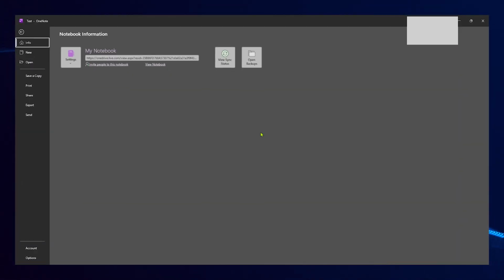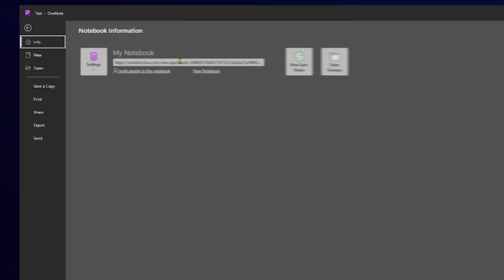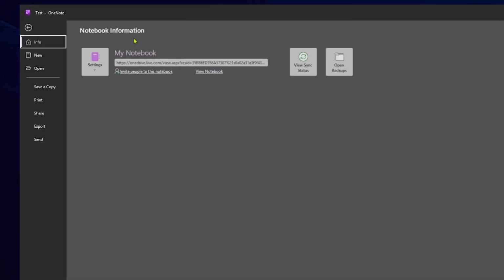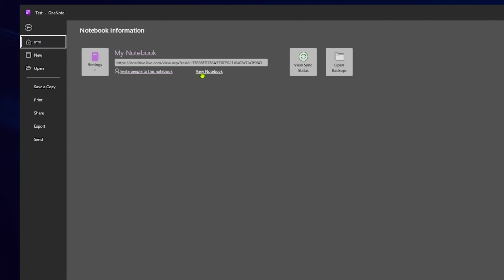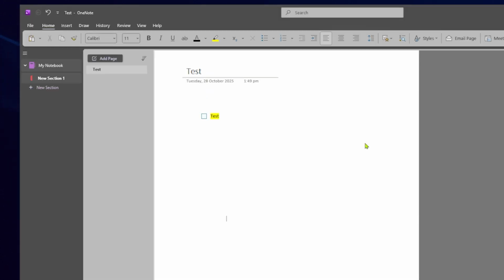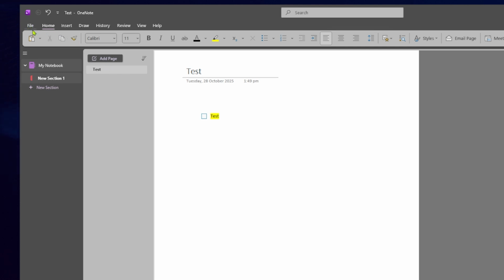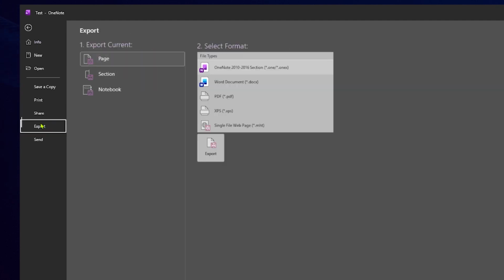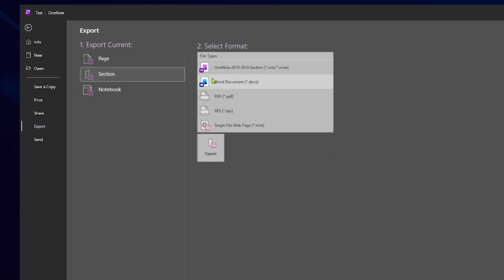How to Export and Import Sections or the Entire Notebook in Onenote (2026 Guide)